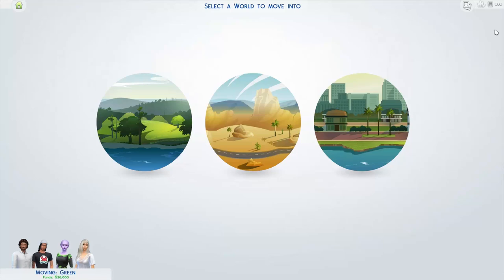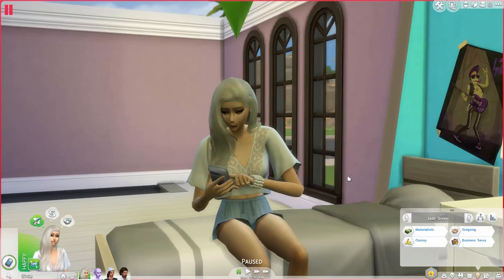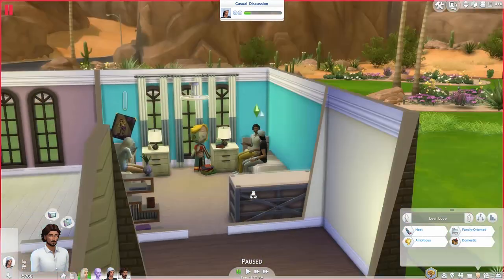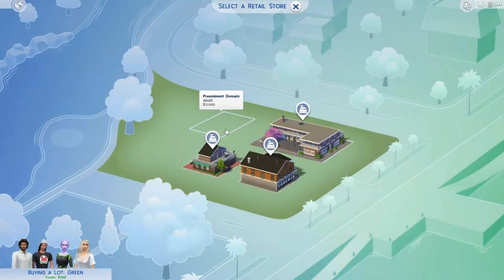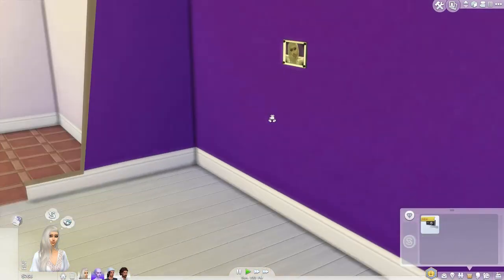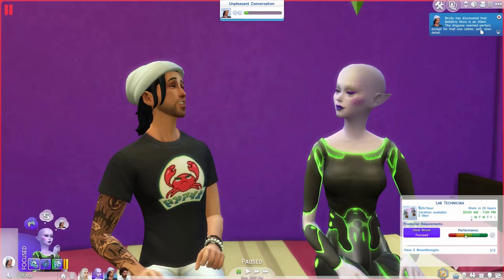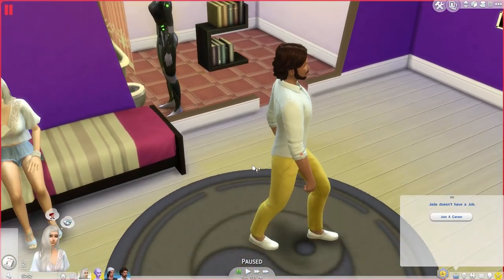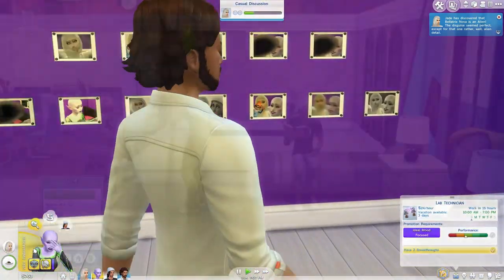Let's Play: The Sims 4 Get To Work - (Part 1) - Alien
Immensely apologize for the voice. It's really frustrating me that my voice sounds so monotone and broken on the first part of an LP. If you're new to my channel, welcome!

• What Happened In This Video: We meet the household and get jobs.

• Let's Play Info / Computer Specs •

•Music•
Custom soundtrack